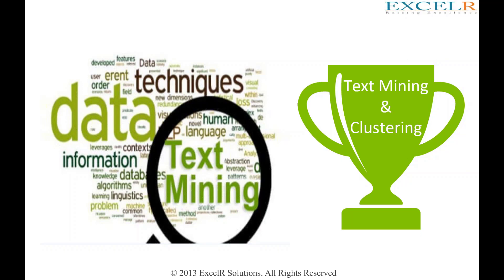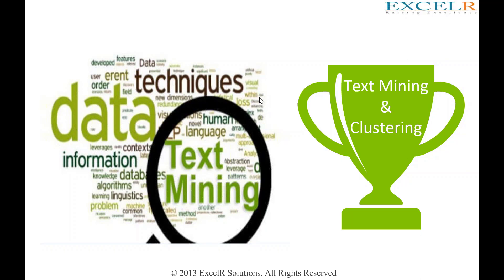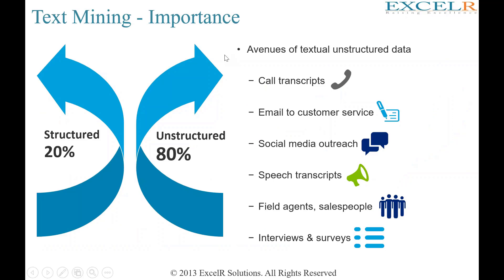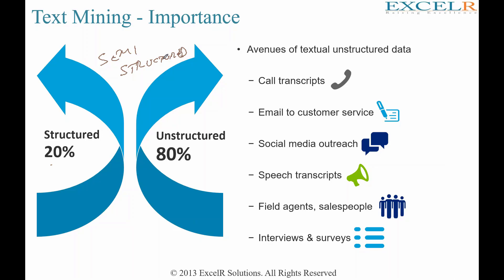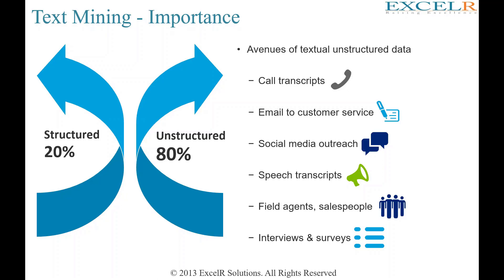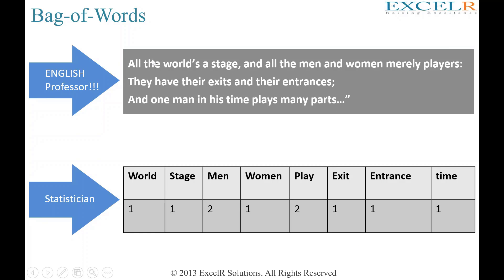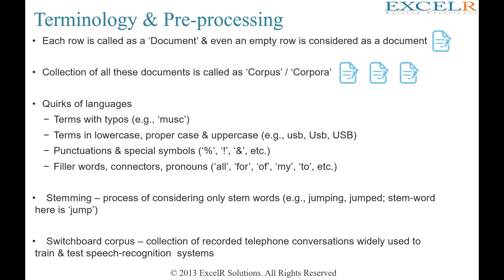Clustering| Text Mining And Clustering Techniques | Machine Learning Algorithms| ExcelR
Text Mining in Python, in other words, Text Data Mining is the process of delivering high-quality information from the texts undergoing a complete data life-cycle process. From the collection of data to the deployment of the solution, there are a series of operations every data scientist goes through to bring more clarity while understanding the patterns of the data. This tutorial is for both new learners and advanced learners to become a cog under the huge domain of Data Science. By the end of the course, learners will have basic knowledge of clustering in machine learning and K-means clustering examples in data mining.

What is Clustering?

Clustering is an unsupervised learning method that we use to draw reference from datasets consisting of input data without labeled response. In simple words, clustering is the method of collection of data based on similarity and dissimilarity between them. Various topics like K-Means Clustering Algorithm is the simplest unsupervised learning that makes clustering problems so easy.

🟢This tutorial video helps you learn the following topics:
1️⃣ What are Clustering and its various types?
2️⃣ What are K-Means Clustering and its example?
3️⃣ K-Means Clustering Algorithm using python?
4️⃣ Text Mining n Python
5️⃣ Non-hierarchical Clustering
6️⃣ Hierarchical Clustering

🟢Benefits With ExcelR Solutions
✅ 120 hours of training, 25 hours of assignments, and 15 hours of project hours
✅ Live, Instructor-led classes
✅ 24x7 one-on-one doubt clearing sessions and technical support
✅ Lifetime access to our online repository
✅ Hands-on experience on Real-life projects & assignments
✅ At the end of the course, you will get a grade along with the certificate
✅ Interview preparation workshop

Got any questions on Text Mining in Python? Feel free to write to us ✍🏻 in the comment section below. Our expert trainers will help with the best answers for you.

This course is an extraction from DataScience itself, which is again a small domain having significant roles in Natural Language Processing (NLP). Text Mining is the process of deriving meaningful information from natural language text. According to the industrial survey, only 20% of the data we collect in a structured form, whereas the rest 80% are present in highly unstructured form and to transform from unstructured to a structured one, knowledge on Text Mining in Python is vital.

ExcelR Solutions is a global leader in delivering more than 75 courses in India and globally. We even provide top-notch online and classroom training along with internships, live projects, and lifetime access to our online repository. Enroll for our data science course and set your bar as working as one of the highest-paid jobs in the world.

For more updates on the Text Mining in Python and pro-tips, let’s connect on